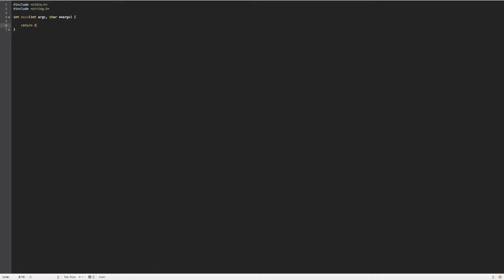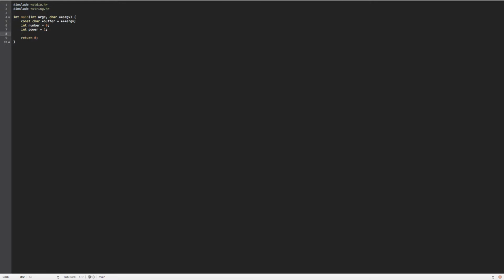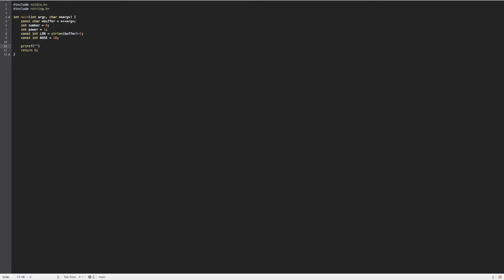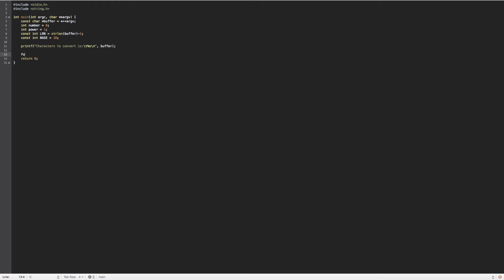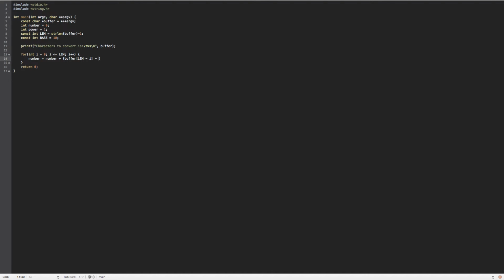How to convert a string into an integer in C.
In this video I explain how to convert an array of characters (string) into an integer number.